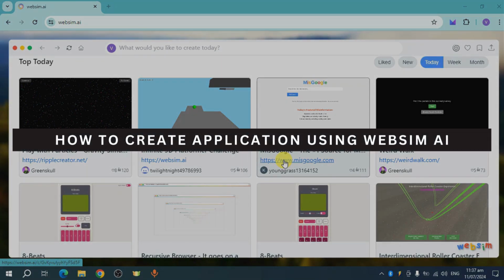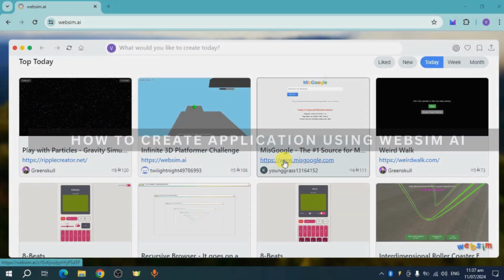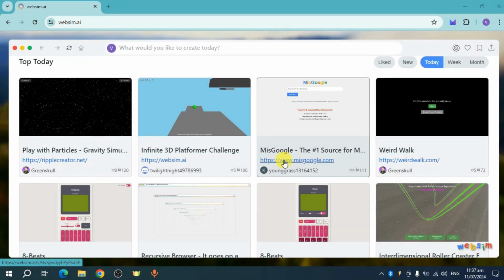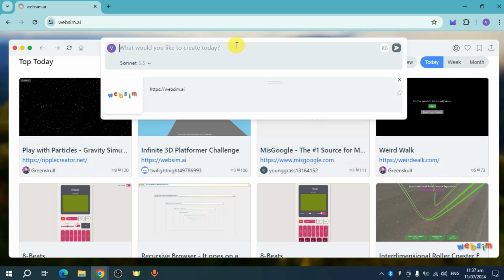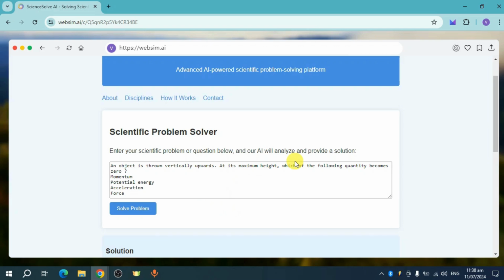How to Create an Application in Websim AI | Websim AI For Beginners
Looking to build your own application but don't know where to start? This tutorial is perfect for beginners who want to learn how to create an application using Websim AI. Whether you're developing a simple tool or a more complex app, I'll guide you through the entire process step by step.

In this tutorial, you'll learn:
How to access the application development tools in Websim AI.
Step-by-step instructions to design and build your first application.
Tips for customizing features and optimizing your app for users.

Turn your ideas into reality—follow these simple steps to create an application in Websim AI today!

Chapters: